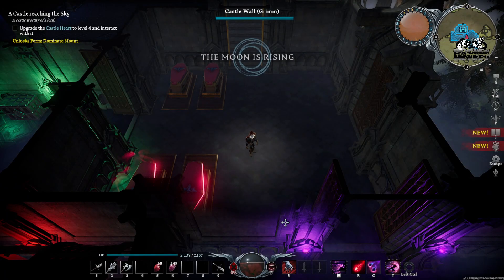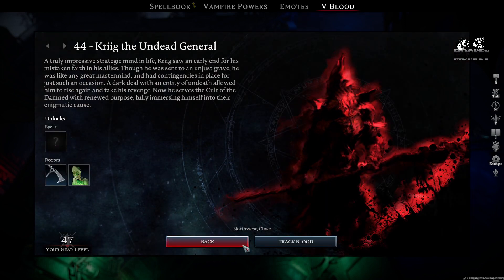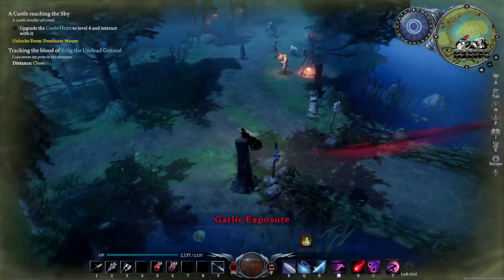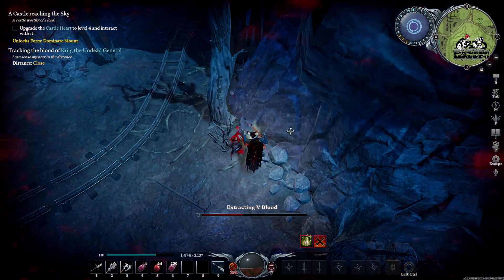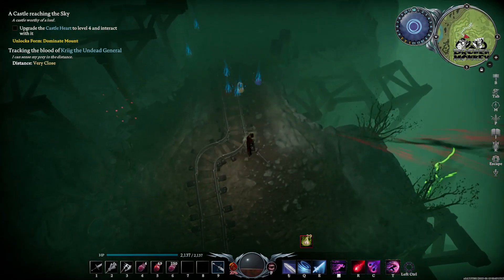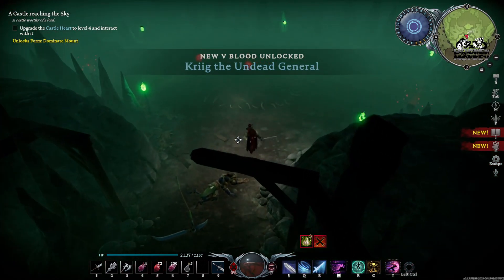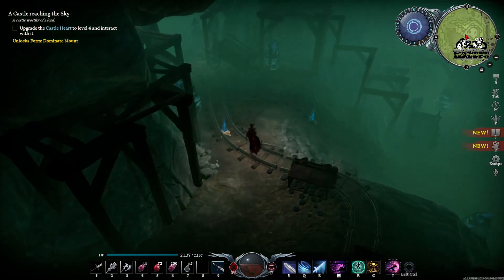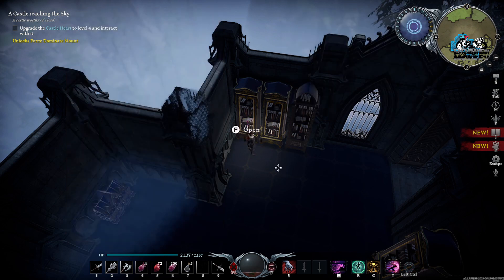V Rising - Two bosses with one stone!